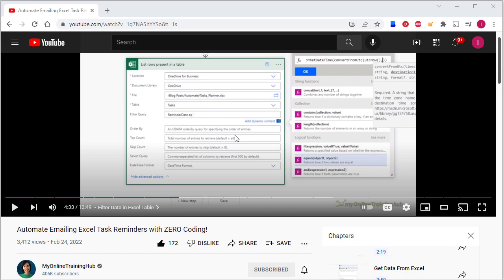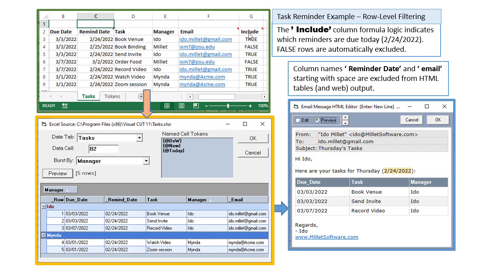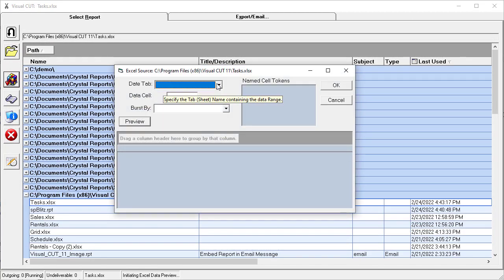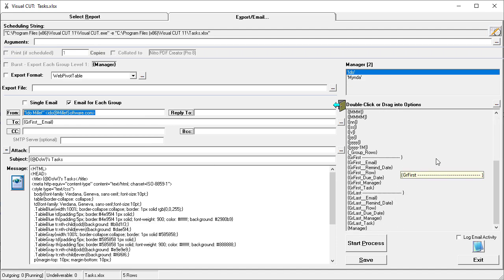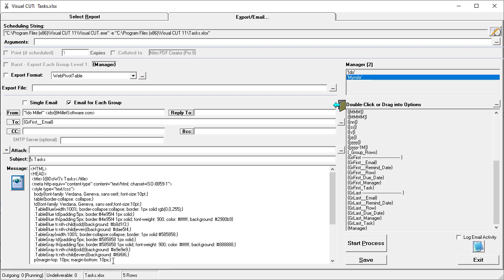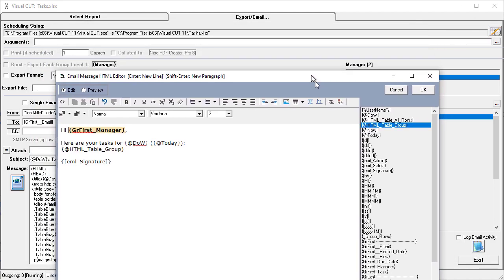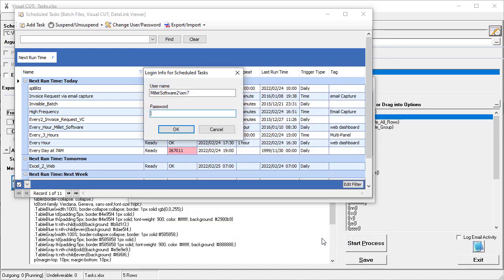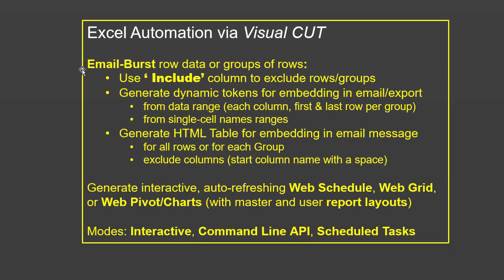Email From Excel with Visual CUT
Demo of interactive & scheduled emailing of Excel data with options to group and burst (each row or each group becomes a separate email). Incorporate dynamic data from the workbook as tokens. Generate HTML tables for embedding in the email message. Use Excel formula to exclude certain rows. Exclude certain columns from the HTML table by starting their name with a space.